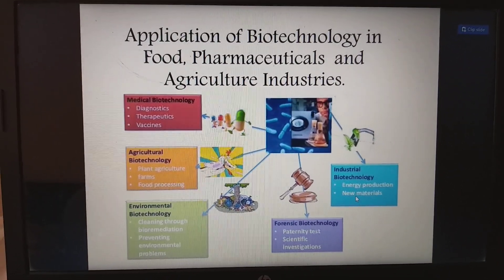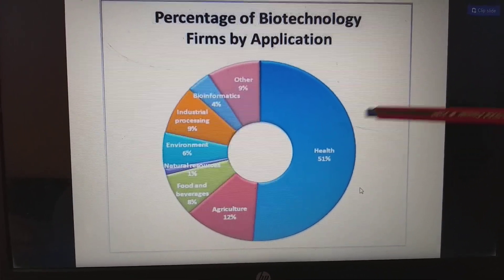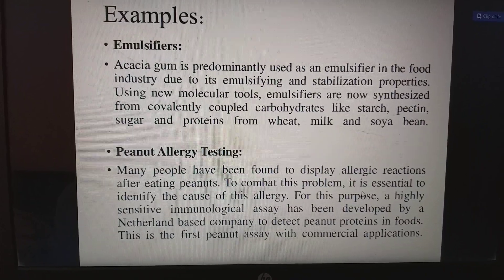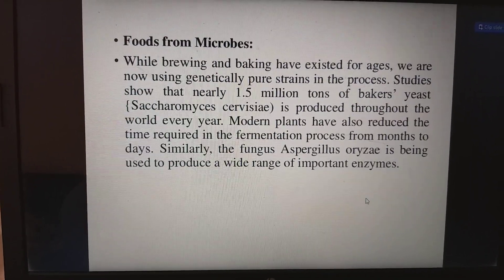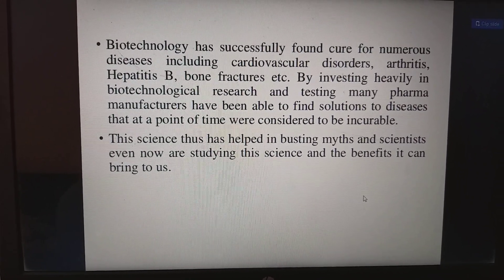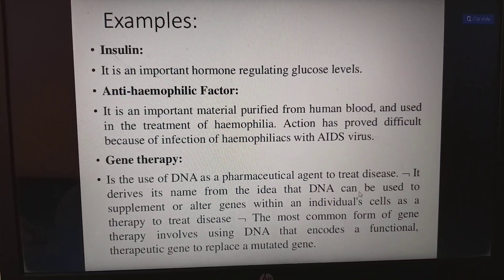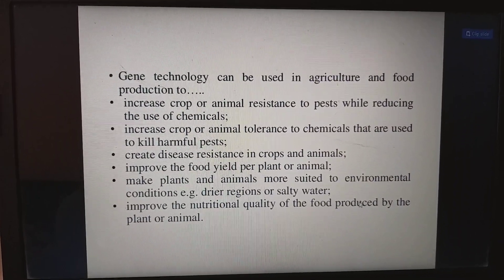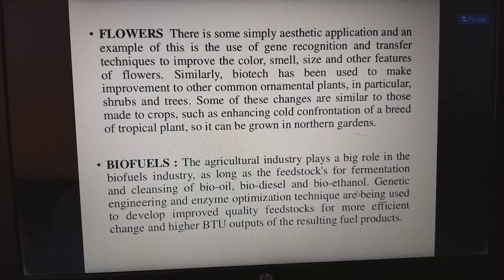Applications of biotechnology in food pharmaceuticals and agricultural industries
application of biotechnology in food industry emulsifiers peanut allergy testing effectively monitoring food from from microbes production of insulin anti haemophilic factor and Gene therapy human serum albumin engineered enzymes  flowers Biofuels etc